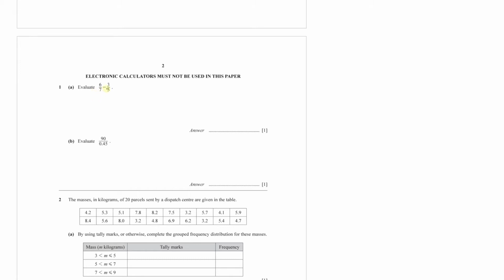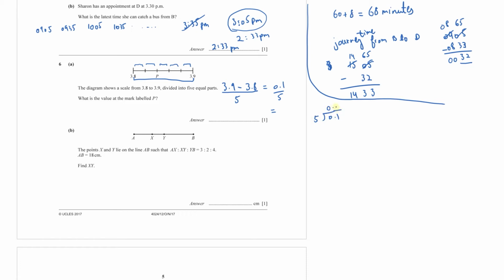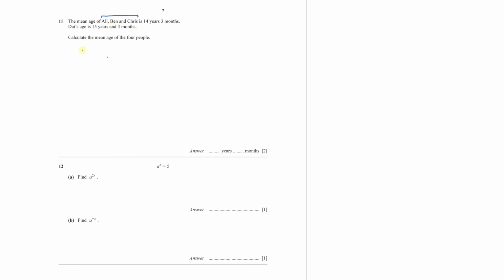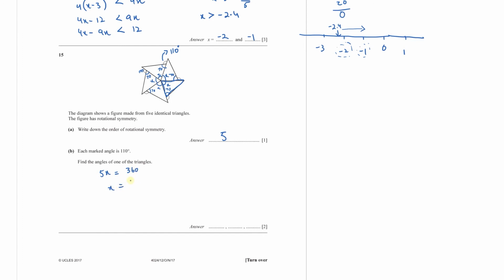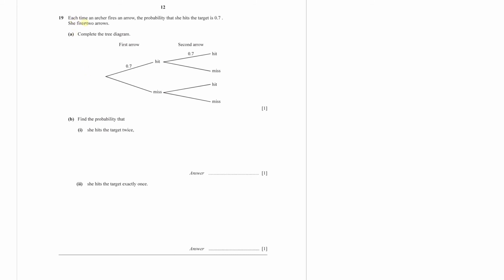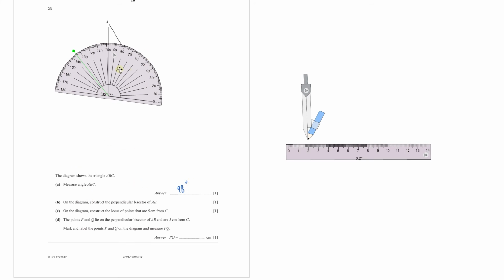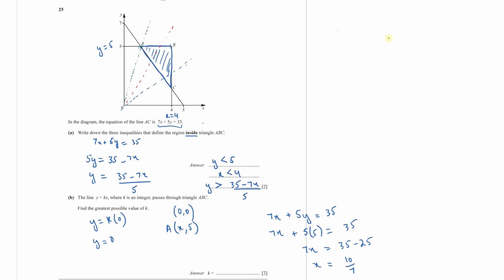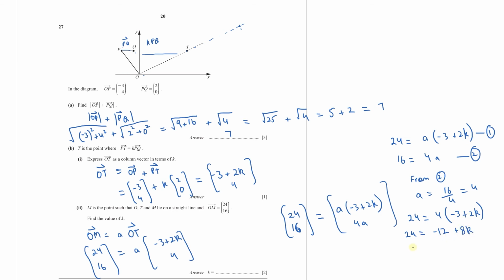O level Math D (4024) Oct Nov 2017 Paper 12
00:00 Question 1
02:21 Question 2
06:40 Question 3
07:54 Question 4
09:25 Question 5
15:50 Question 6
20:09 Question 7
23:33 Question 8
28:32 Question 9
32:16 Question 10
33:53 Question 11
38:46 Question 12
40:13 Question 13
43:08 Question 14
45:51 Question 15
52:05 Question 16
55:51 Question 17
58:00 Question 18
01:07:56 Question 19
01:13:32 Question 20
01:17:29 Question 21
01:21:17 Question 22
01:24:03 Question 23
01:28:45 Question 24
01:33:50 Question 25
01:45:05 Question 26
01:51:57 Question 27